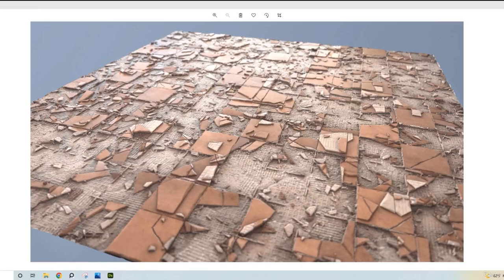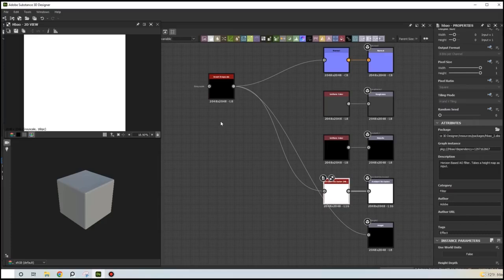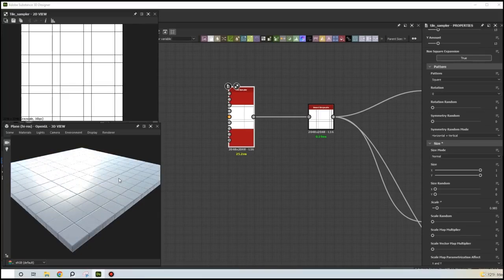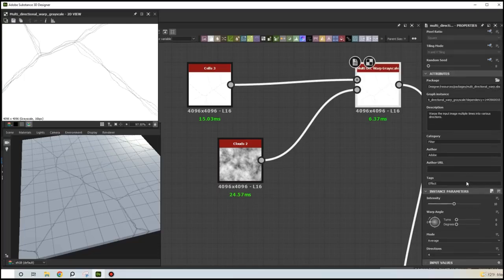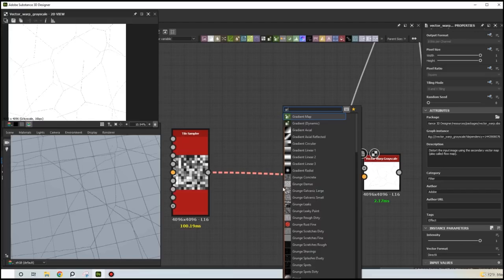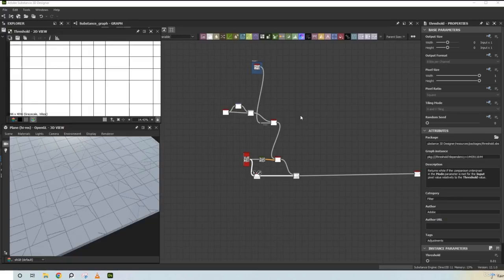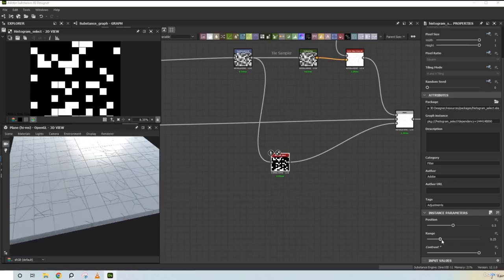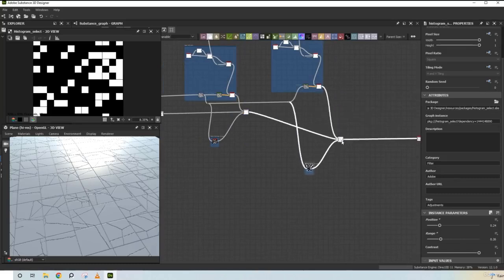Substance Designer for Beginners: Base Shape and Cracks (Part 1/11)